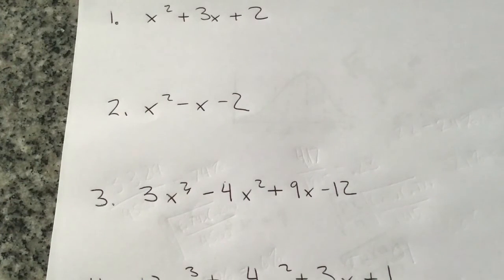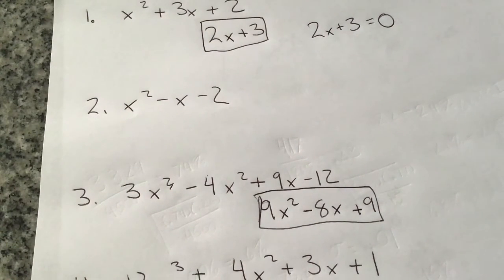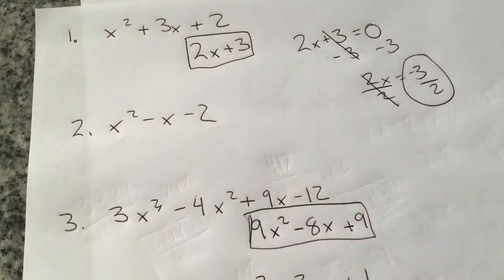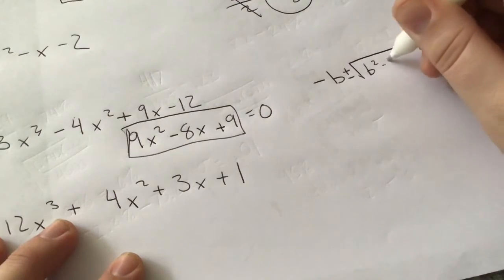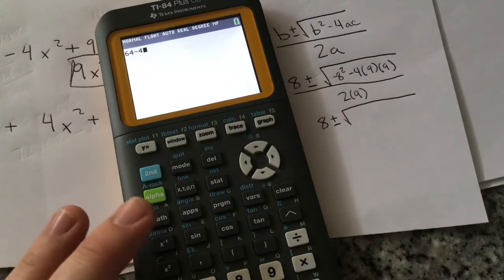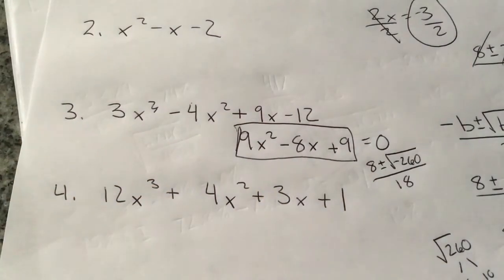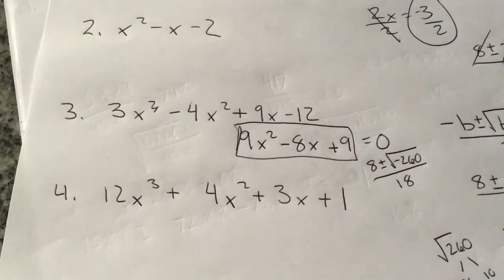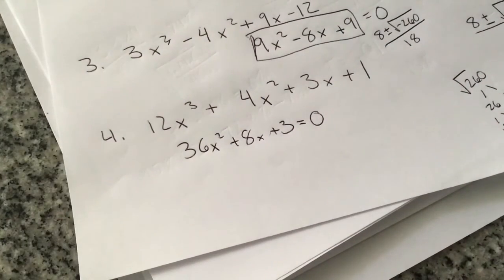Quarantined Math Analysis! April 17th